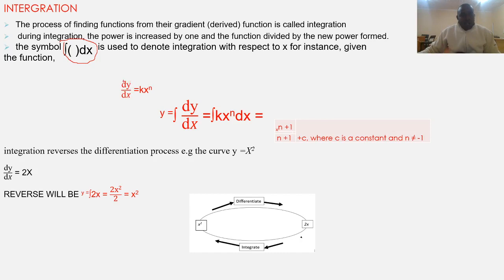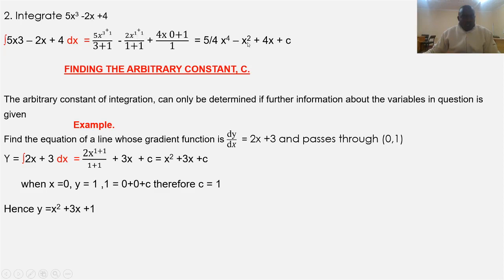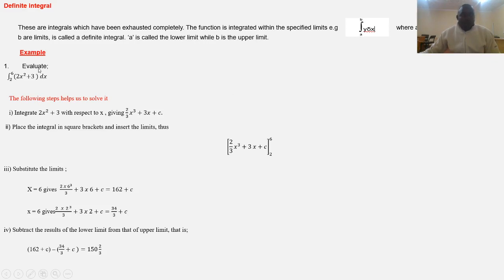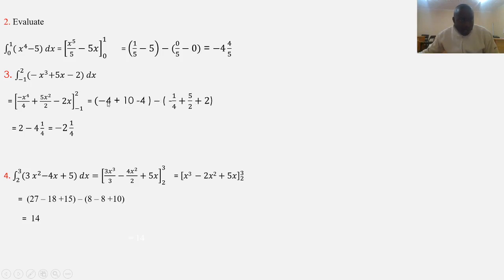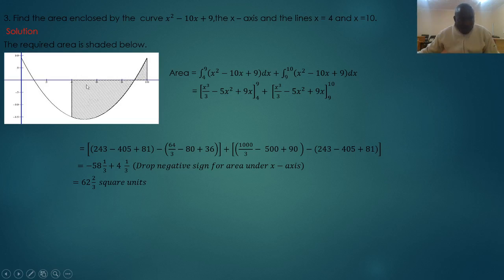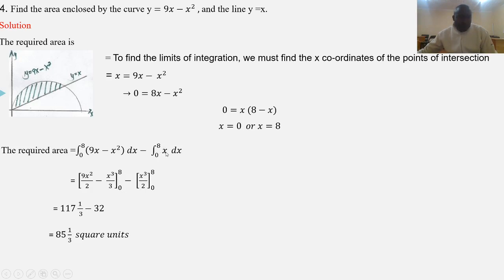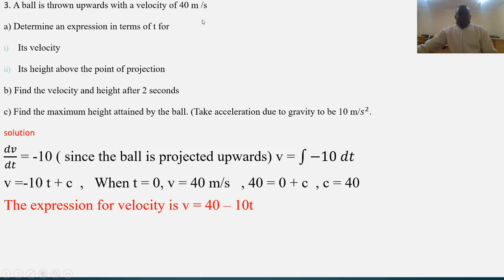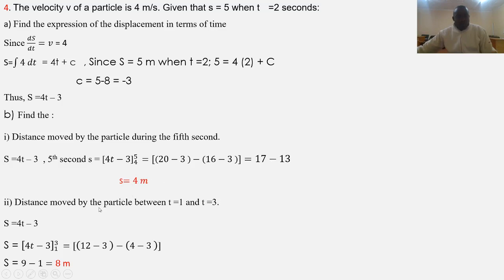integration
form 4 integration topic